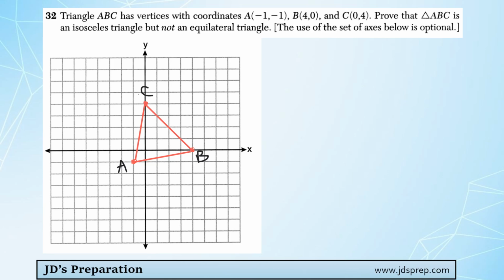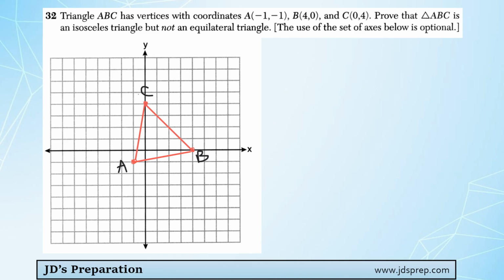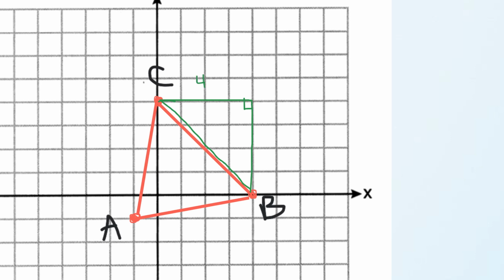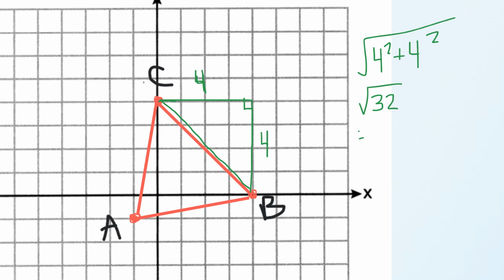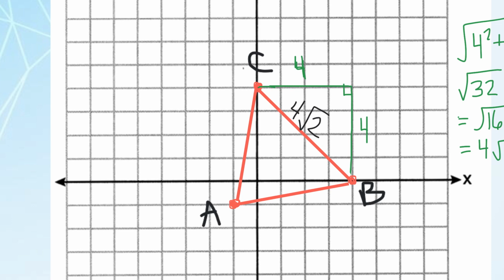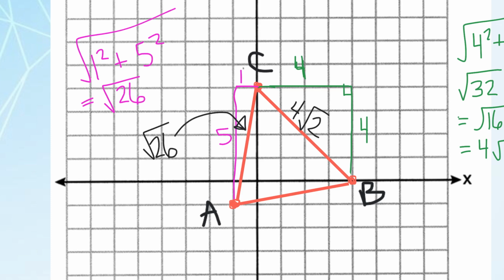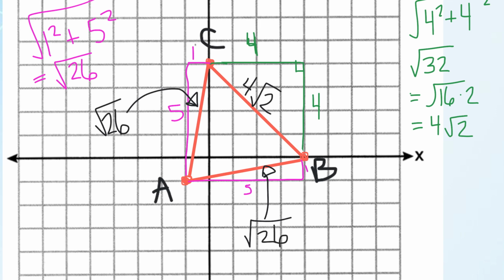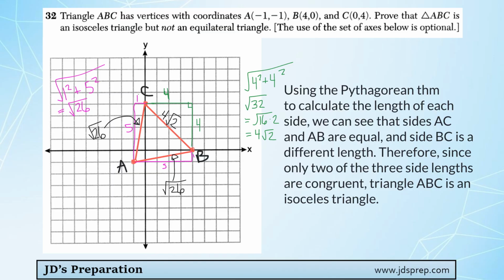Geo 06 18 32